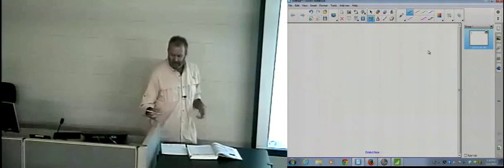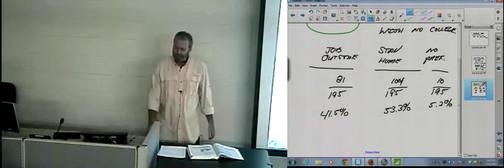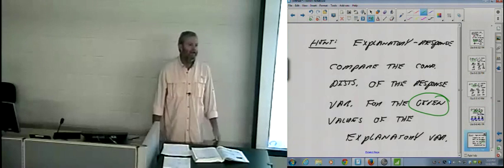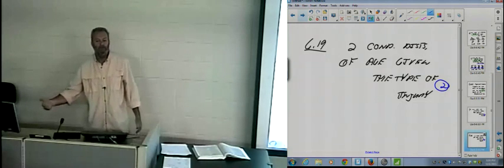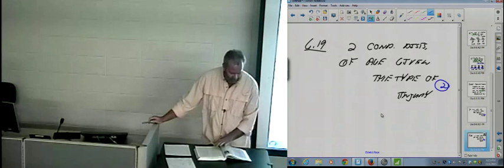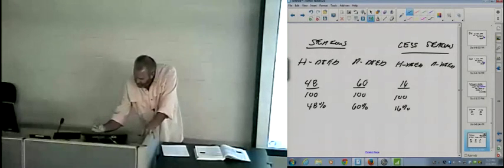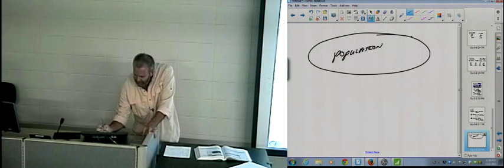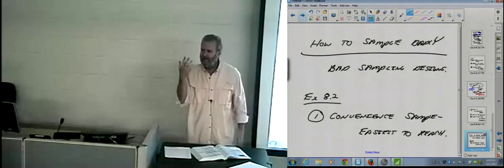MATH 1530 PP 166 172, 203 206